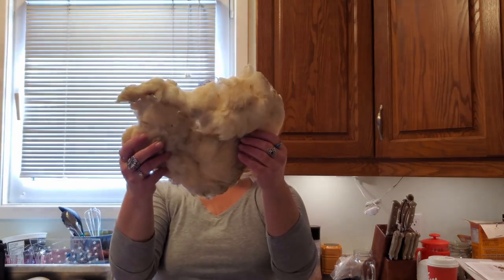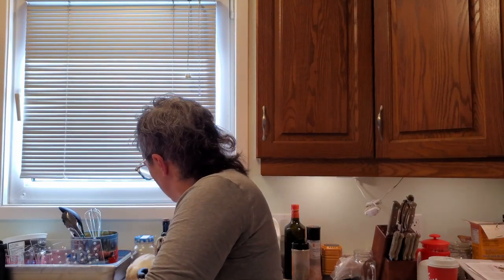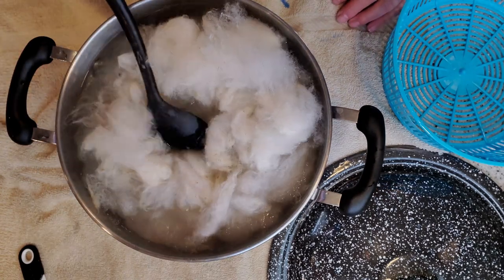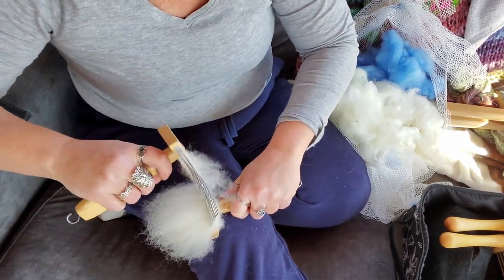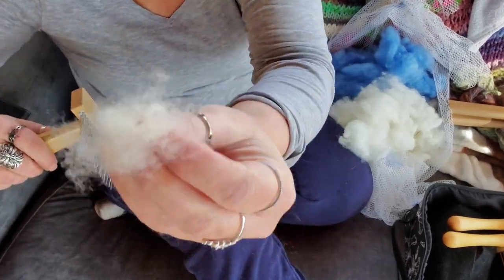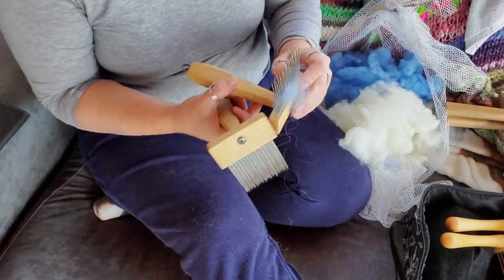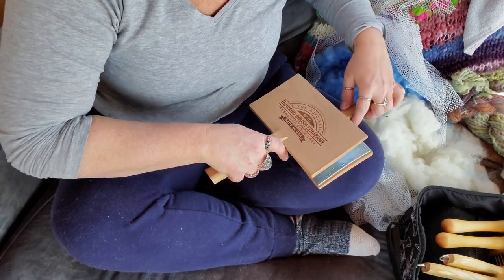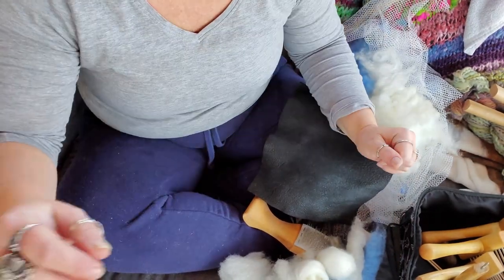Ancient/Endangered Breeds Study: Derbyshire Gritstone Pt 1 of 3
Marie has kindly offered a goody bag to anyone who orders through my videos. Just message her that you found her shop through me, Tamsin of BF Fiber Arts and she'll throw one in for you! Thanks so much Marie!